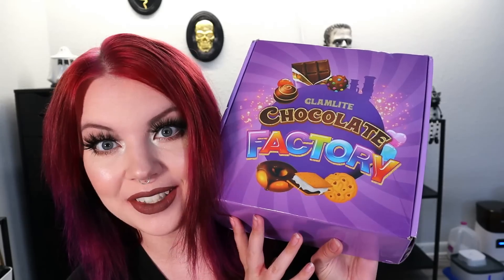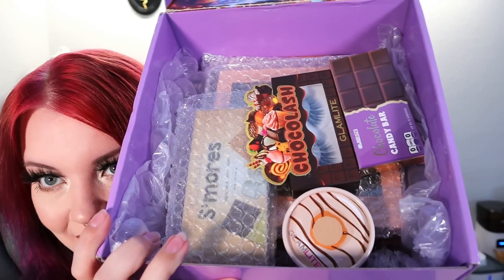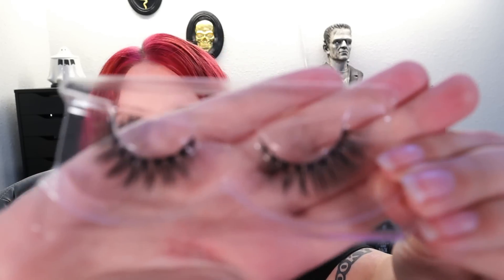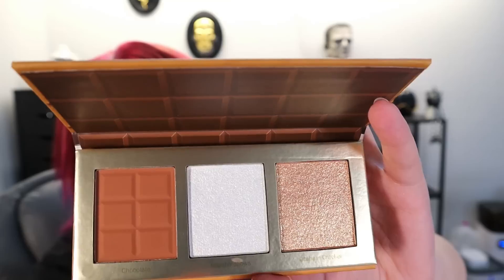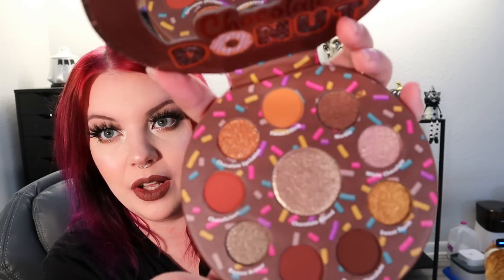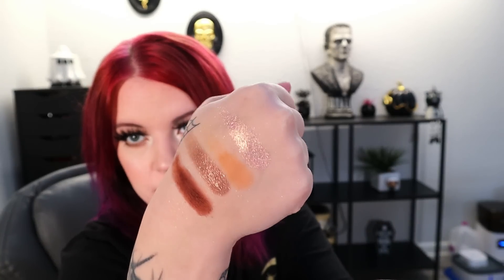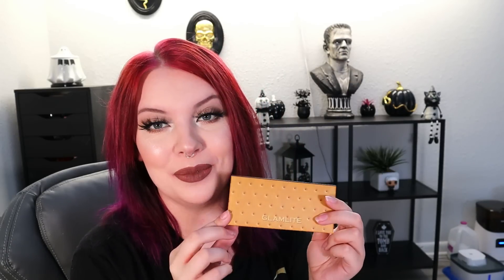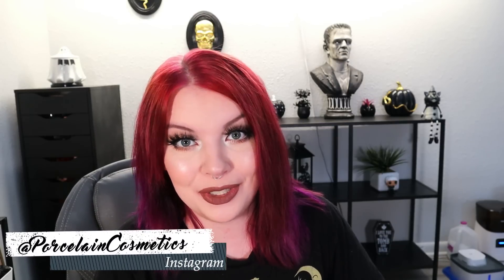Glamlite Chocolate Factory 🍫 Foodie Unboxing!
💋 Lipstick: Haunting by Black Moon Cosmetics
💜 Lashes: Extra by Baddie B